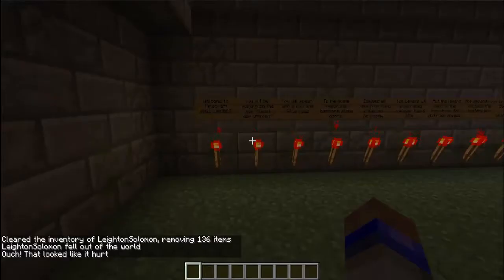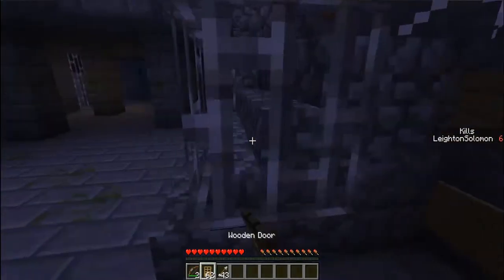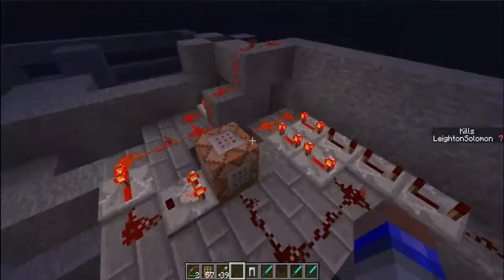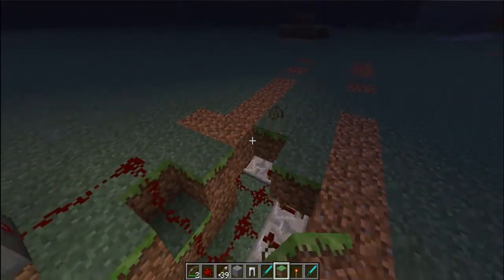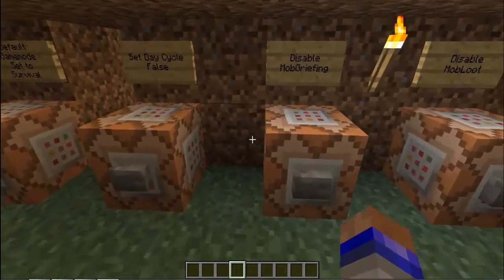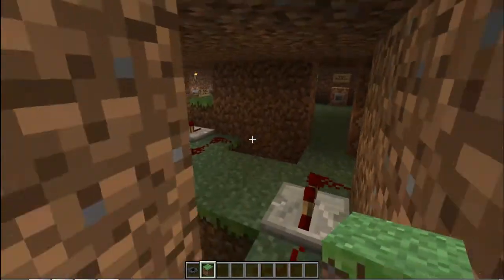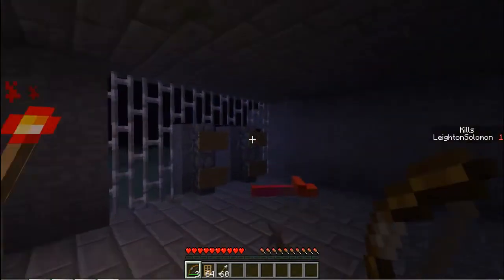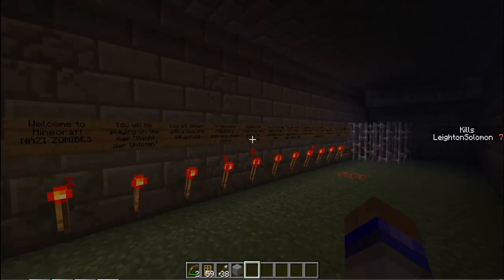Minecraft NAZI ZOMBIES - Nacht Der Untoten - NO MODS NEEDED!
I've been working on a mod free version of Call of Duty's Nazi Zombies in Minecraft. This is what I've done so far. What do you think? :)